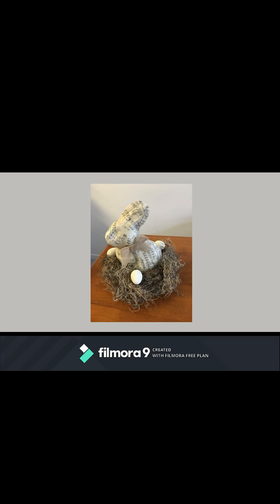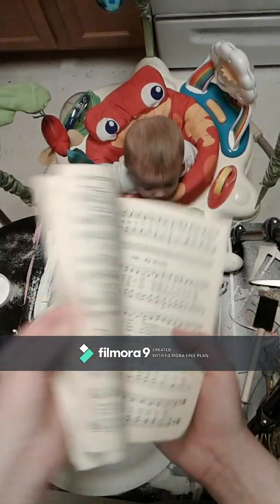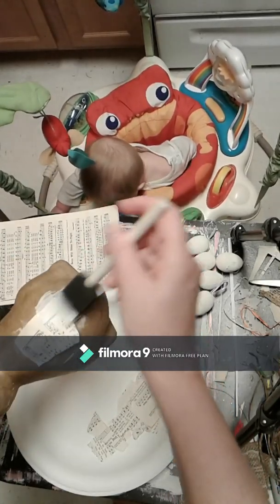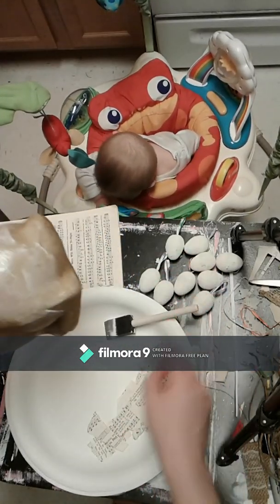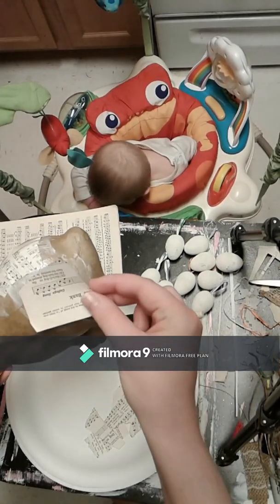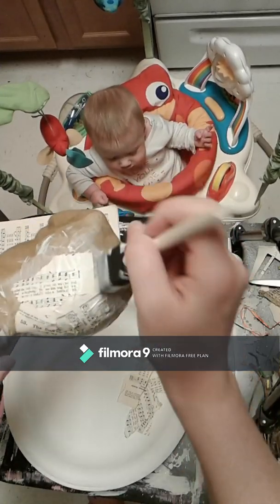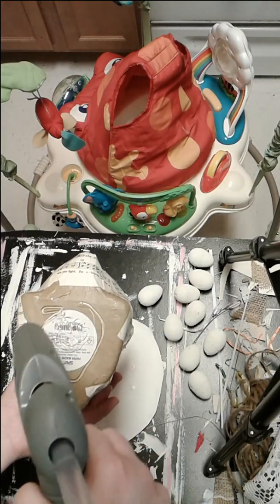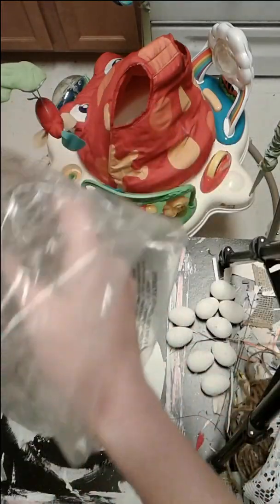Farmhouse/Shabby Chic Easter Bunny Centerpiece Decor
Today we are making a shabby chic/farmhouse Easter Bunny Centerpiece!! I'm working on making my videos better quality, so please, bare with me as I learn!! I apologize for the watermark 😩 I’m working on something new. Should be gone next time!